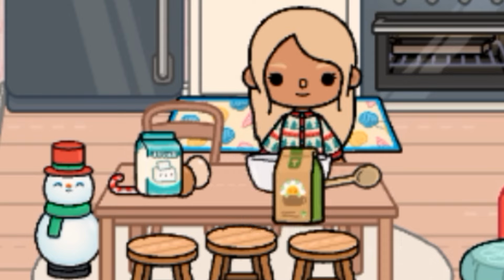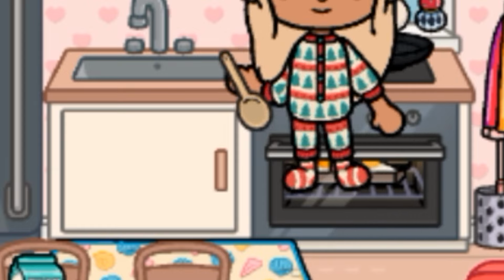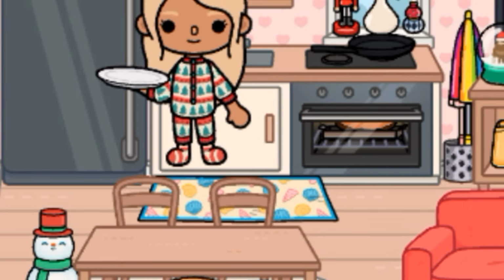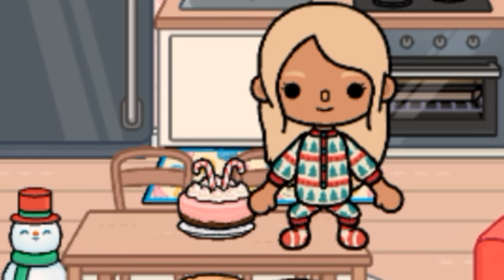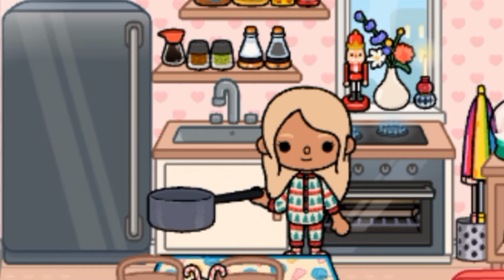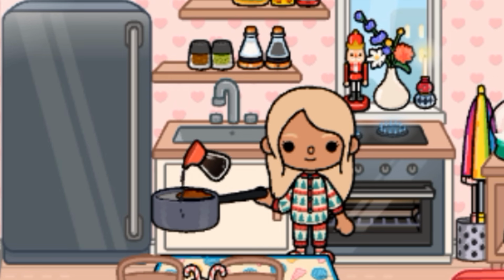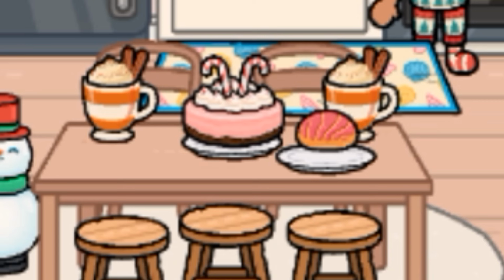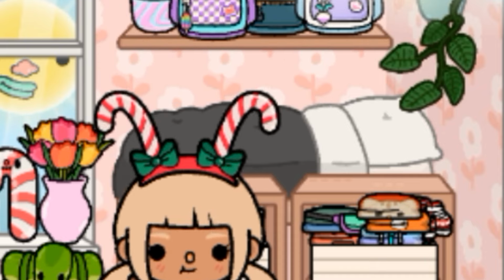Christmas eve!🎅🎄|*BAKING*🎂|with voice📢|toca boca family roleplay👪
hii toca chloes!!⭐️
hope you're all having an amazing day or night 🌃
this video and thumbnail is made bye chloes (me)⚡️
hope you enjoy more videos coming soon!📢📢
byee toca chloes!🤗⭐️